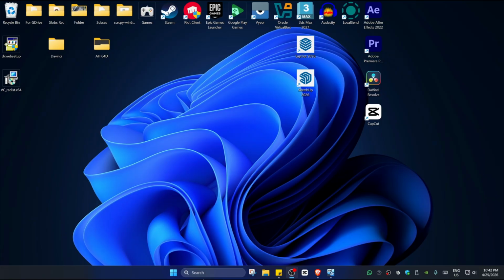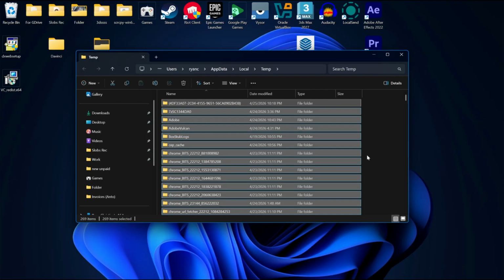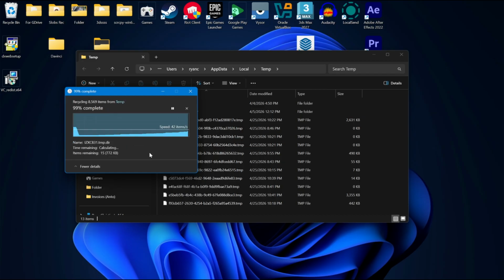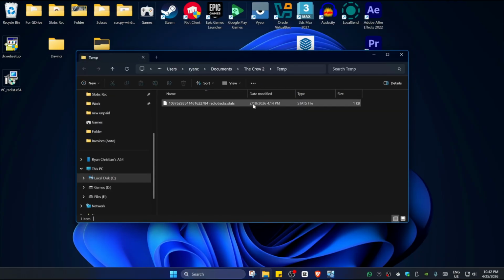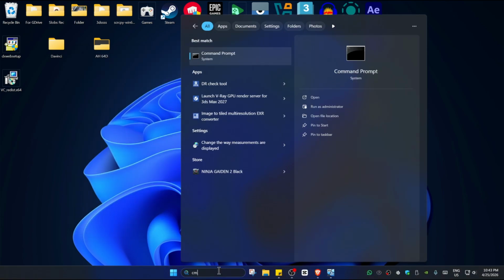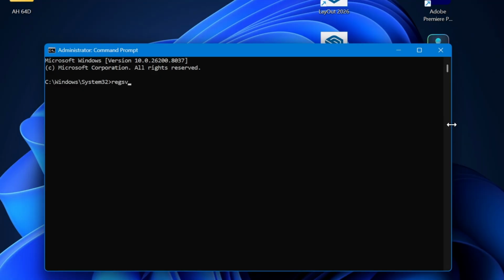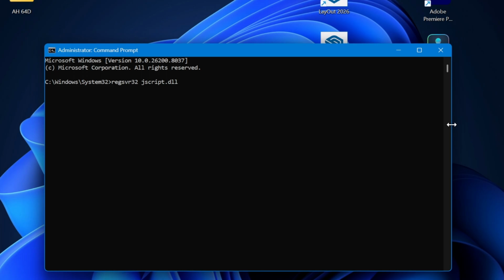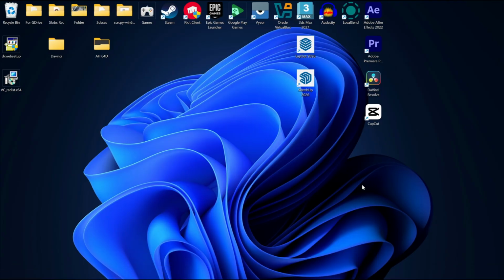How To Fix Javascript Error Occurred in The Main Process (Easy Guide 2026)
How To Fix Javascript Error Occurred in The Main Process

In this video, I will show you how to fix the “A JavaScript error occurred in the main process” problem in Windows. This error commonly appears when launching applications built with Electron such as Discord, Teams, or other desktop apps and prevents the program from opening correctly. The issue is usually caused by corrupted application files, permission conflicts, or missing system components. In this step-by-step tutorial, I will guide you through several effective methods including reinstalling the affected application, clearing corrupted data folders, and repairing system settings so you can eliminate the JavaScript main process error and run your applications normally.

00:00 Introduction
00:10 How To Fix Javascript Error Occurred in The Main Process